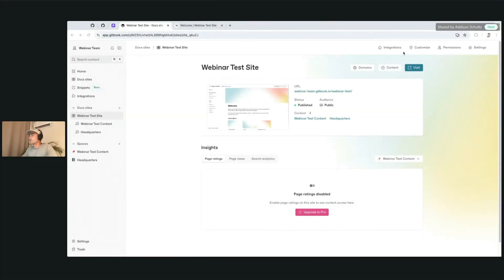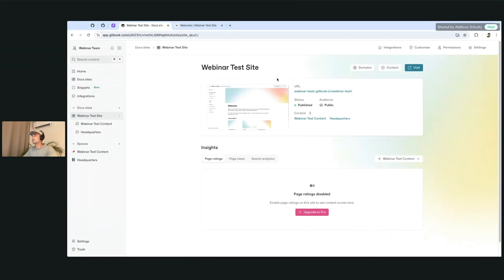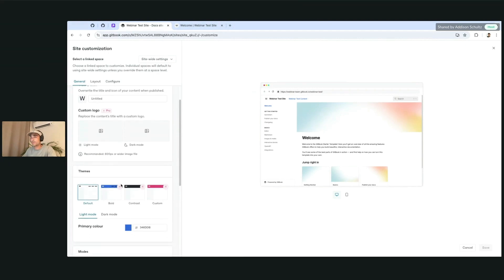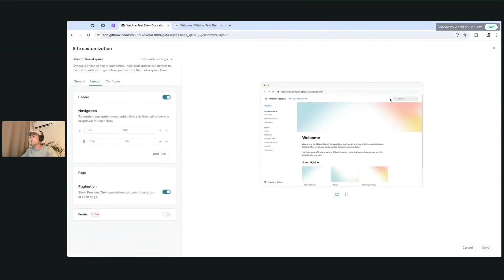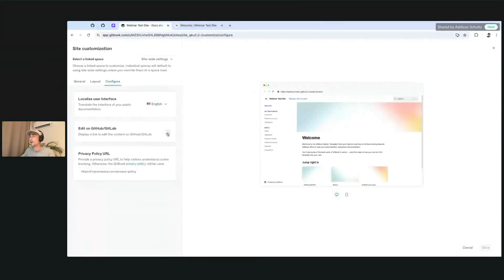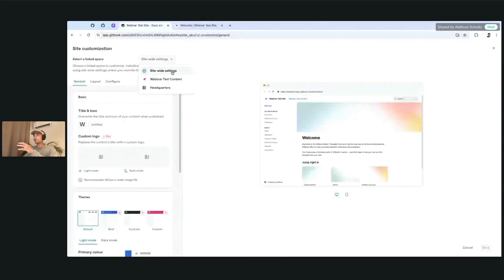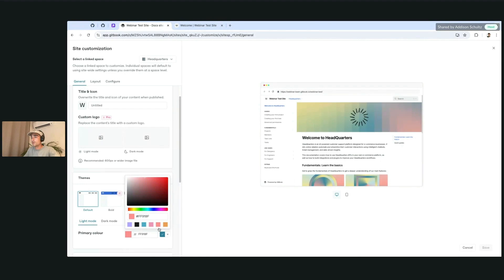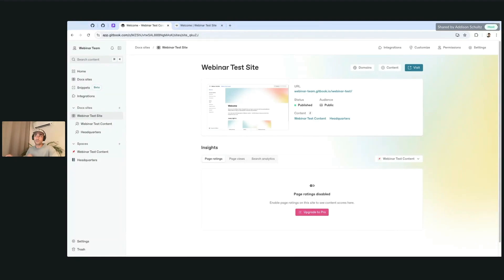Customize your site in GitBook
GitBook allows you to quickly create content, and gives you all the tools to publish beautiful, and interactive documentation. This video will cover customizing a GitBook site.